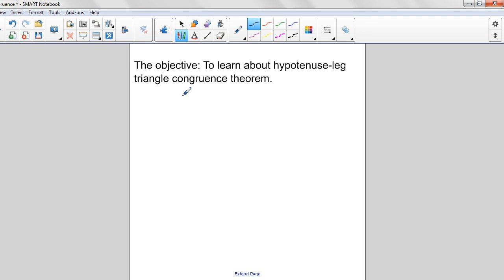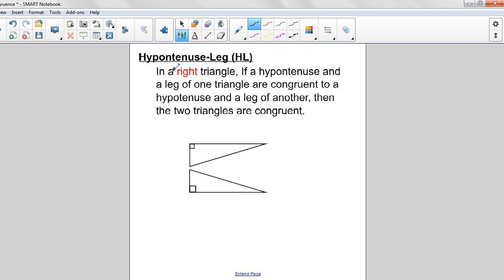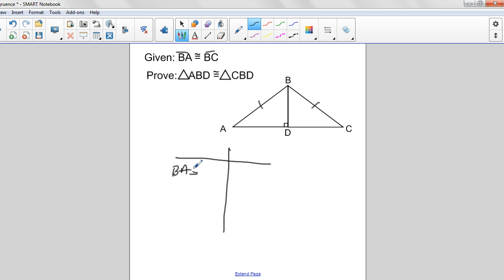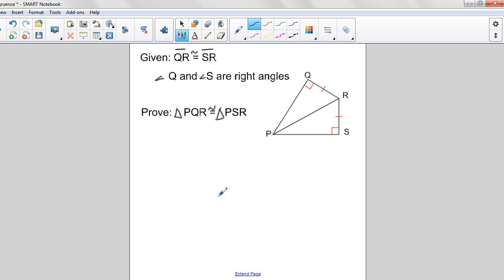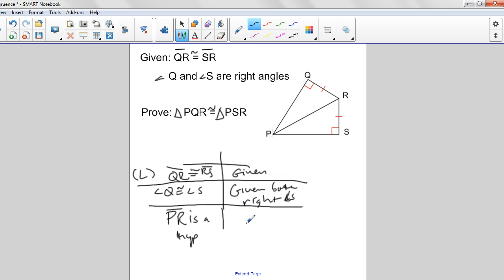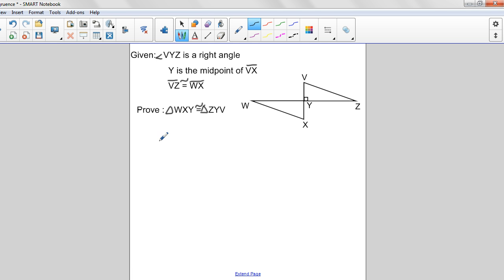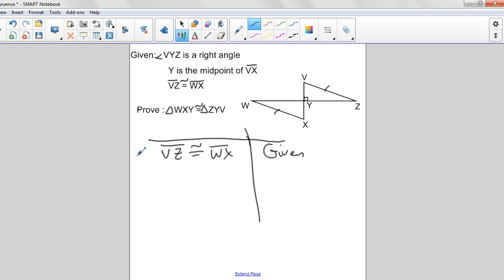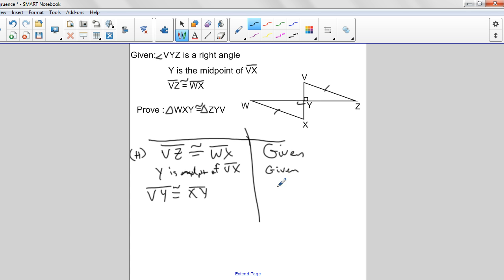Nov 13 Hypotenuse Leg notes HW